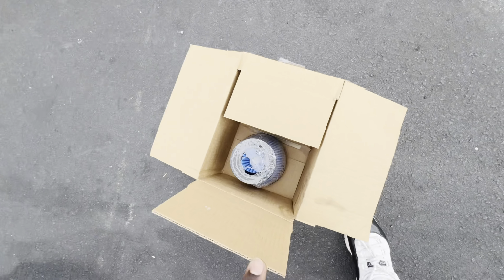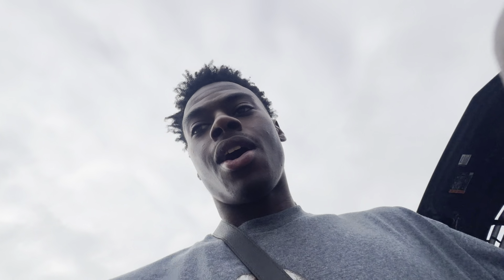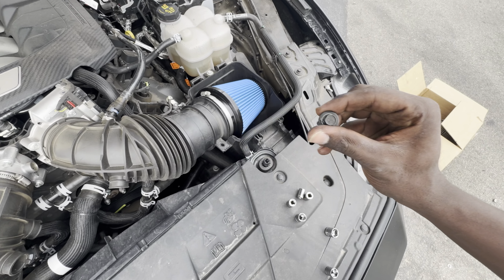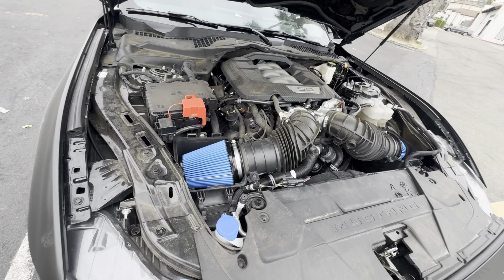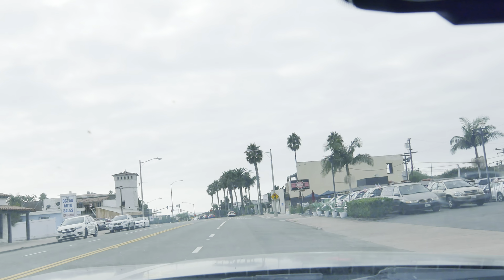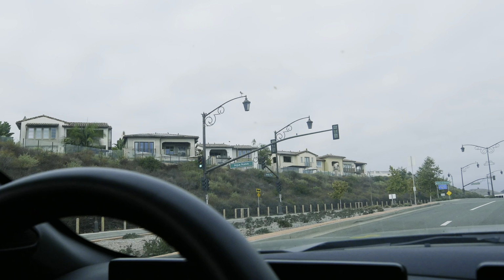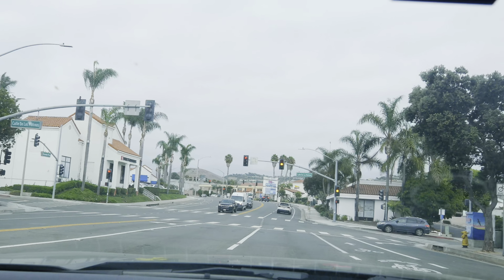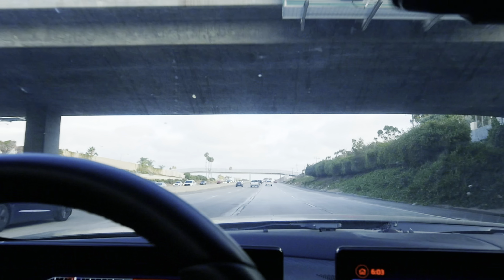STEEDA AIR INTAKES MAKE A BIG DIFFERENCE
My 2024 Mustang GT with this new mod sounds much better i definitely recommend getting some steedas.
Instagram dseandaniels
Tiktok dseantv